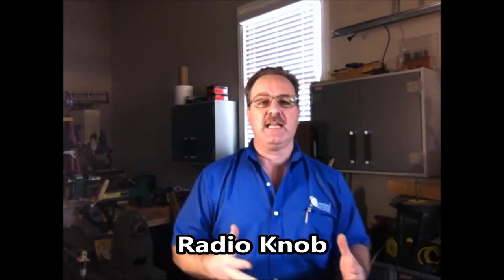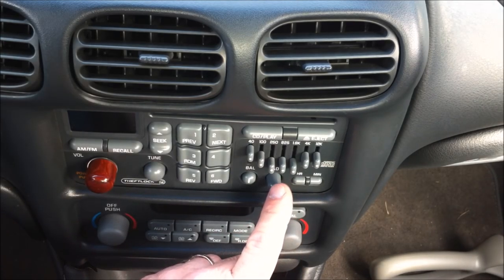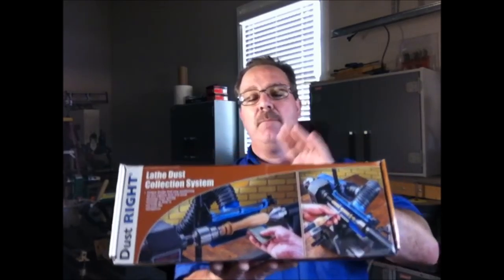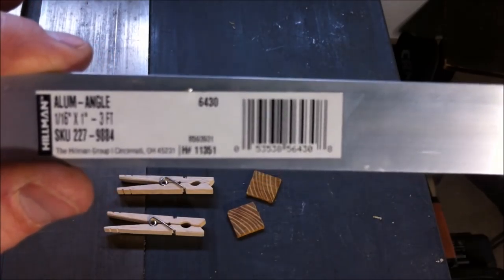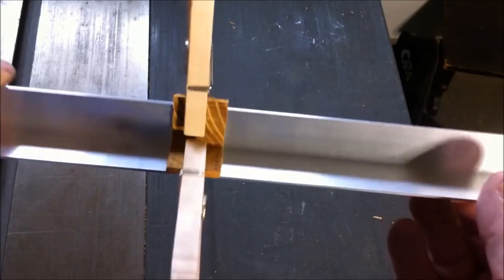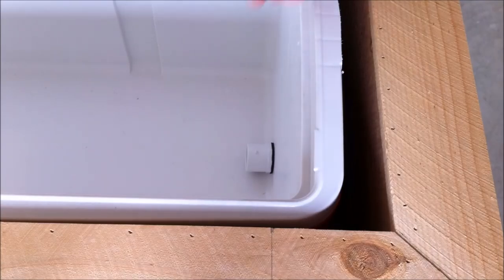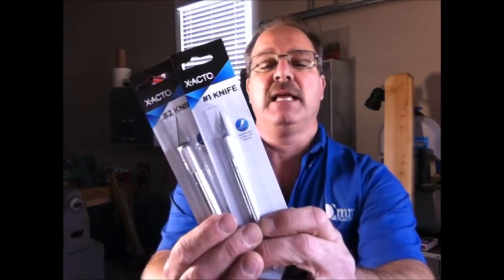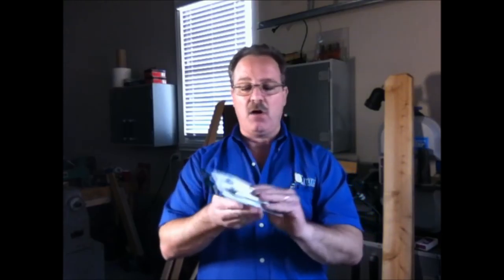Radio Knob Follow Up Great Tip Thank You's What Am I Working On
This is a quick update on my most recent project. I also want to pass along an amazing tip, give out some Thank You’s and fill everyone in on what I’m working on.

Regards,
Bob